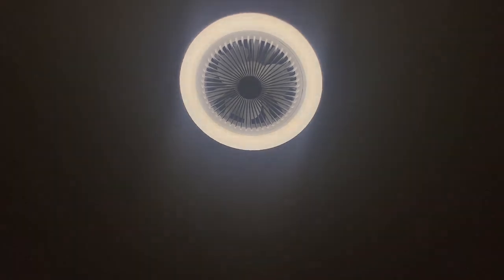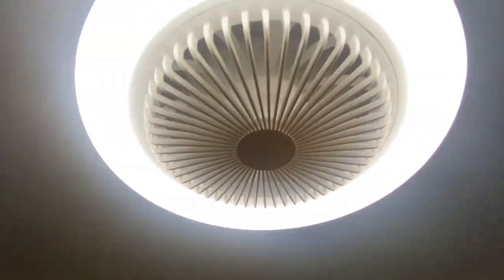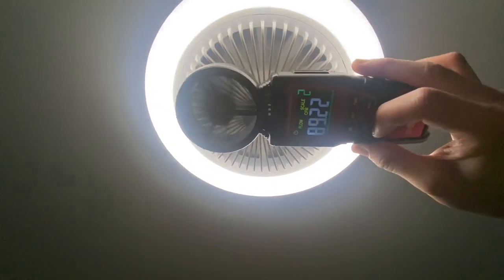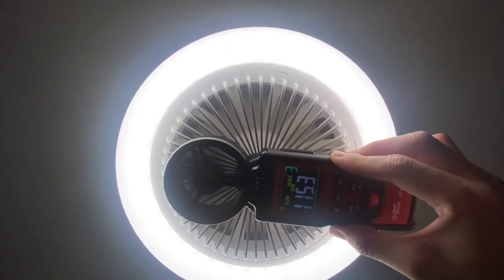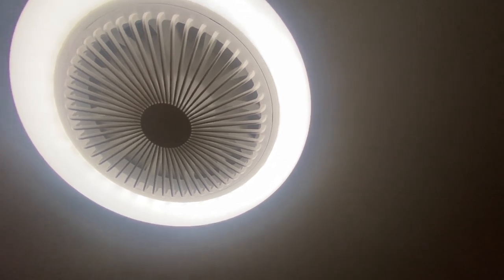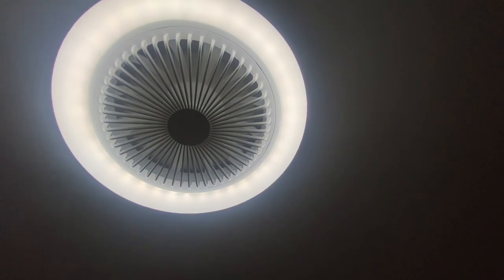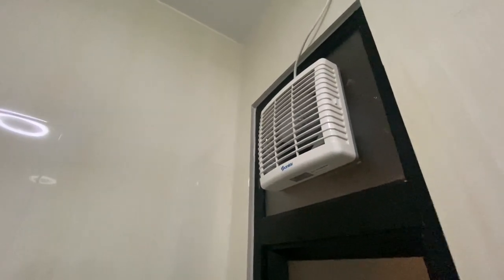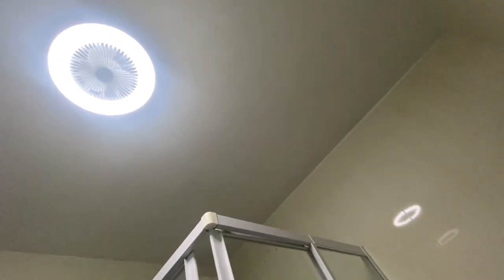New acquisition: Generic LED socket fan (all speeds + airflow test)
Got this a few months ago for the bathroom. I've been wanting one of those Bell + Howell ones that move 10 times as much air as these, but I'm worried that they're only rated for 110V (someone please confirm this!). However, this is a good second choice.

I also initially planned on not keeping the front grill on this fan. The front grill is designed in such a way that it throws the air directly downwards, making it ideal for a tall, narrow space (which is why one of these was also perfect for my stairs), so I initially planned on leaving the grill off to let the air spread outwards a bit. However, my mom didn't like the look of it without the grill.

Socket ceiling fan with tunable and dimmable LED light
About 5.5"/14cm in diameter
About 120 CFM (3.4 CMM) on high speed (tested with an anemometer that measures airflow based on area AKA π r²)
E27 plug.

~2300 RPM
2500 lumens
Fan consumes about 8 watts.
Light consumes about 46 watts.

0:00 - Intro
0:25 - Light settings
1:00 - Low
2:09 - Medium
2:55 - High
4:50 - Spindown
5:22 - Startup from zero to high

Please note: My videos are creative commons unless they are recorded, e.g., in public where the owners of the place may object to it, or due to other reasons.